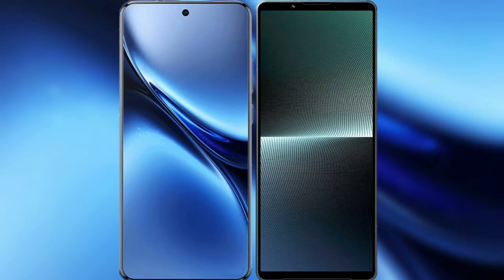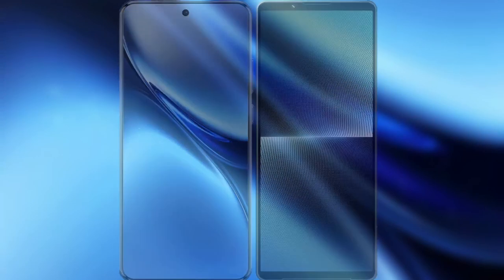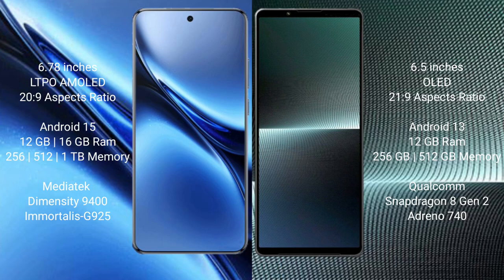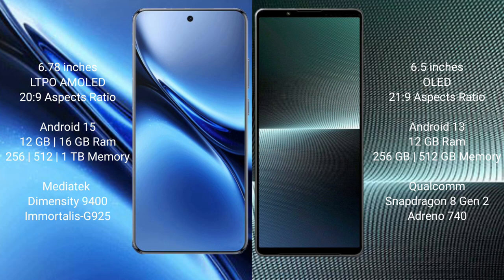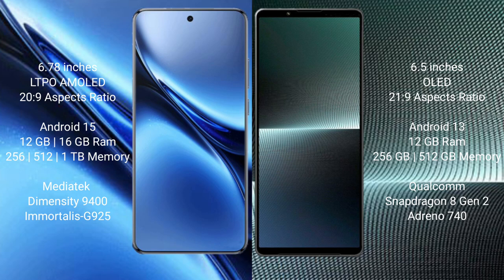Vivo X200 Pro vs Sony Xperia 1 V Review